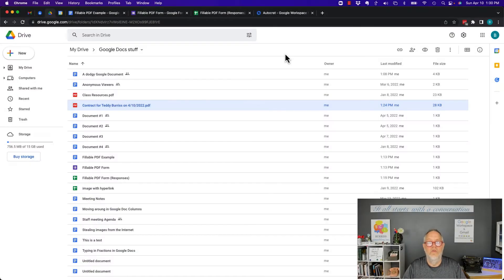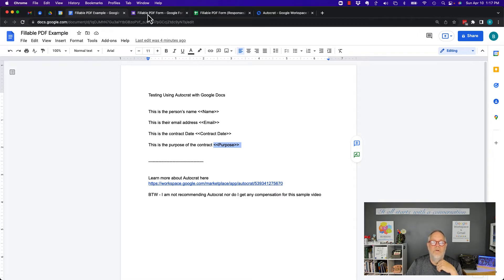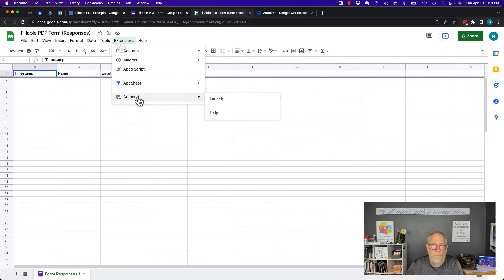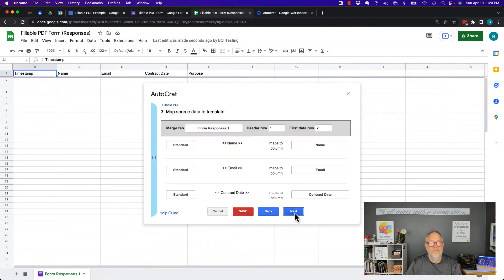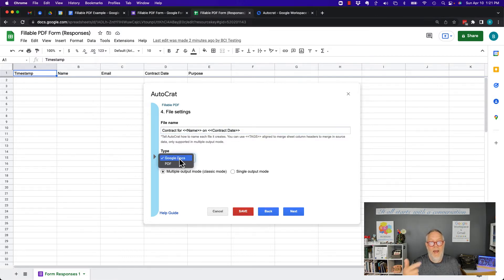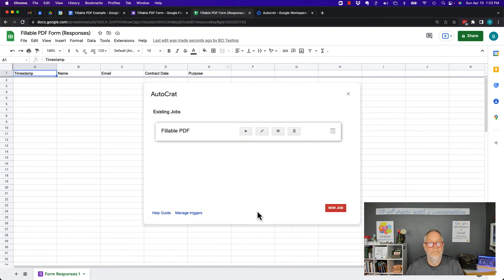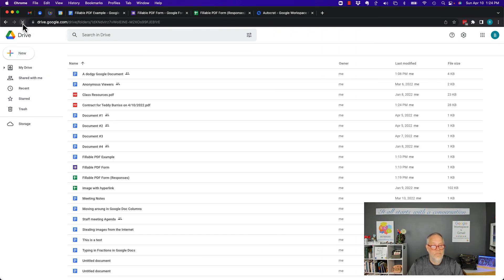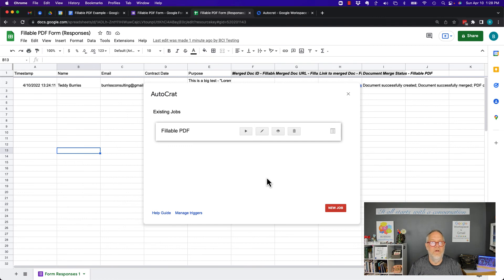Can I create Fillable PDFs using Google Docs in Google Workspace or Gmail?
you will need to get the GoogleSheet Add-on called Autocrat.